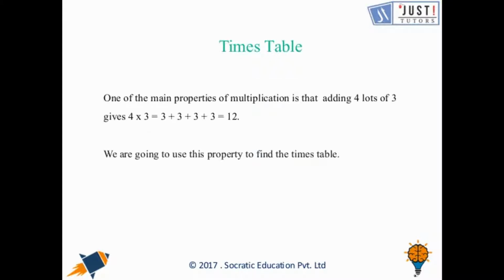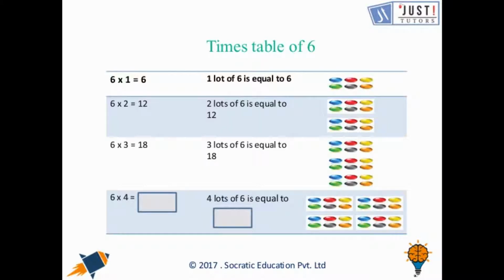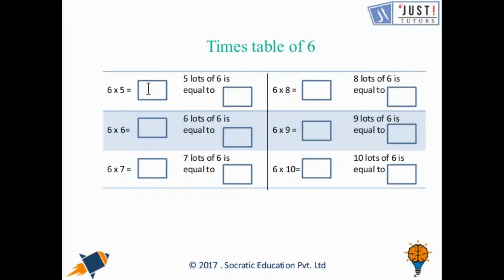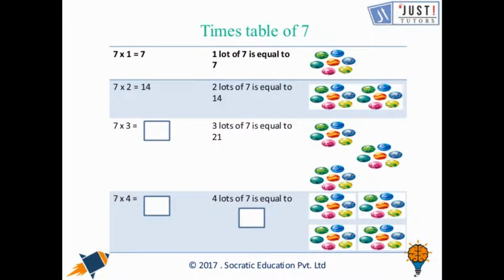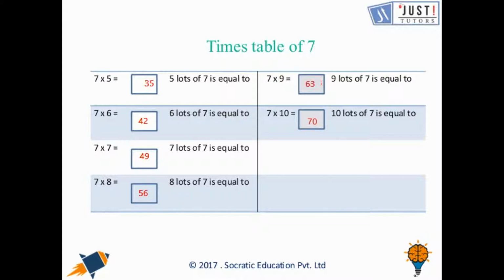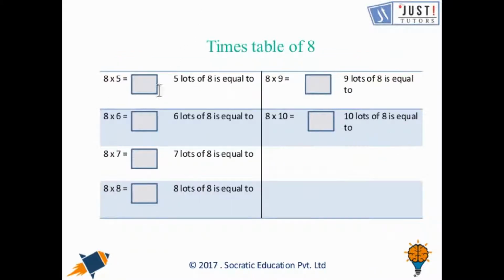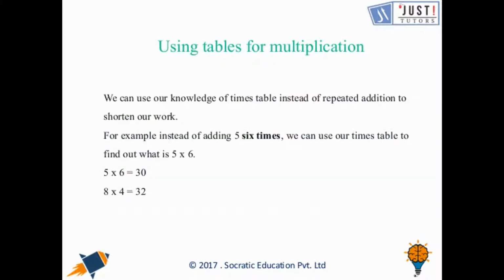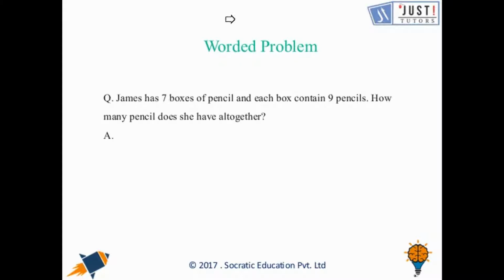Multiplication times table of 6,7,8 and 9, using times table for multiplication